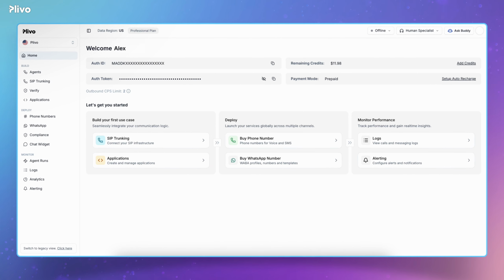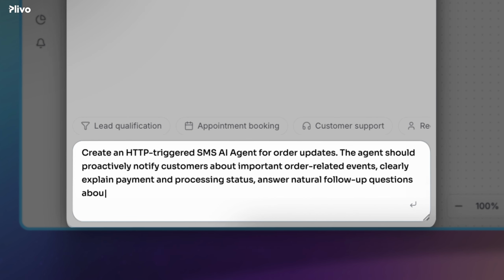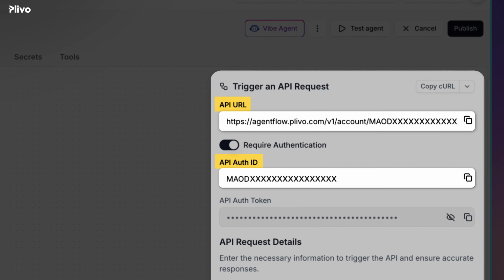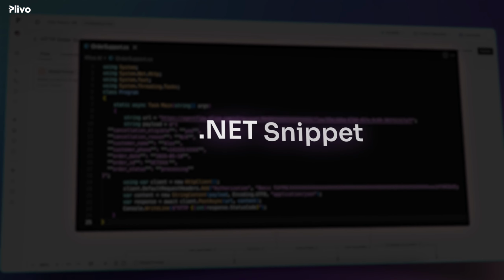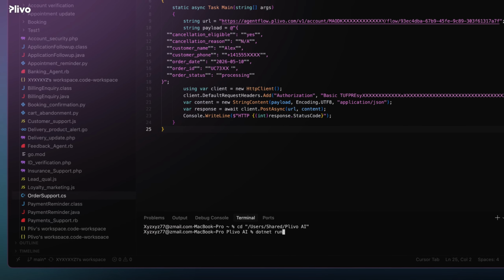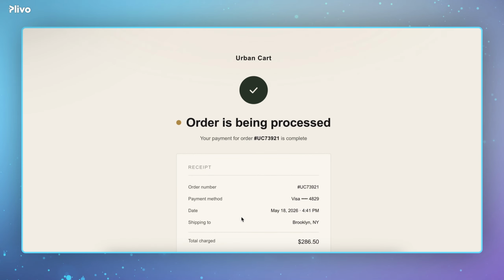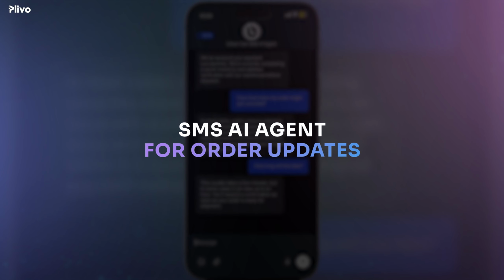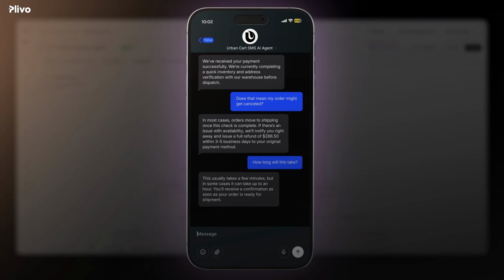Programmatically Trigger an SMS AI Agent using .NET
In this video, we show how to trigger an SMS AI Agent from a .NET application using an HTTP request. You will build an order updates agent that automatically keeps customers informed when their order status changes, from payment confirmation to processing, shipping, cancellations, or refunds.
We start by creating an HTTP-triggered SMS AI Agent in Plivo’s Vibe Agent Builder, then walk through the API Request node where Plivo generates the endpoint, authentication credentials, and payload schema your backend will use. You’ll see how to generate a ready-made .NET snippet, integrate it into your application, and trigger the agent whenever an order update event occurs.
By the end of the video, you’ll have a fully deployed SMS AI Agent that your .NET application can activate on demand, sending timely order updates and handling customer follow-up questions automatically.